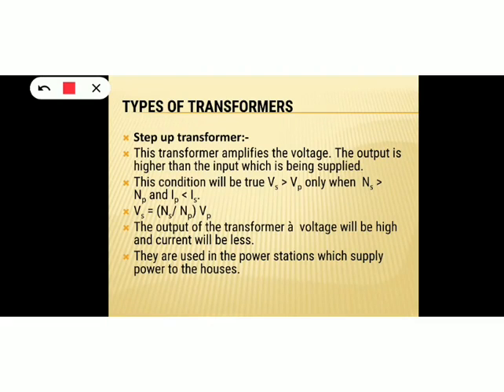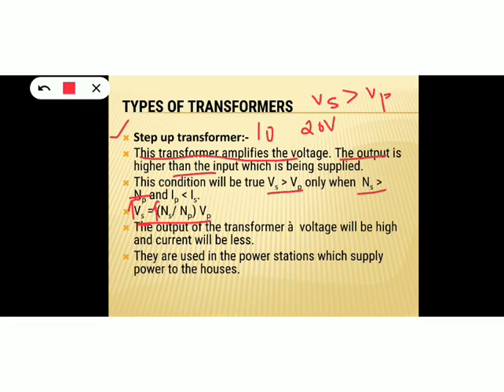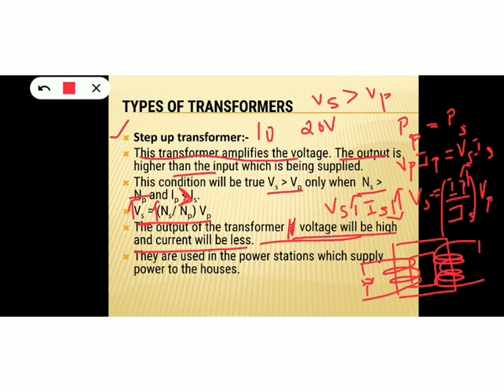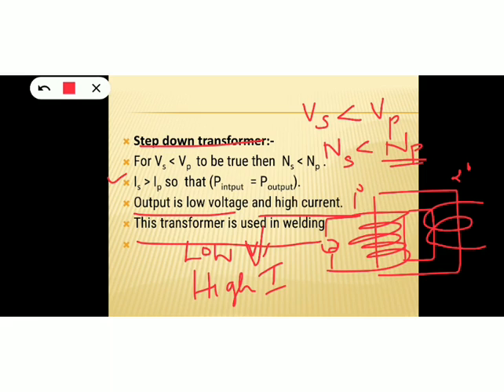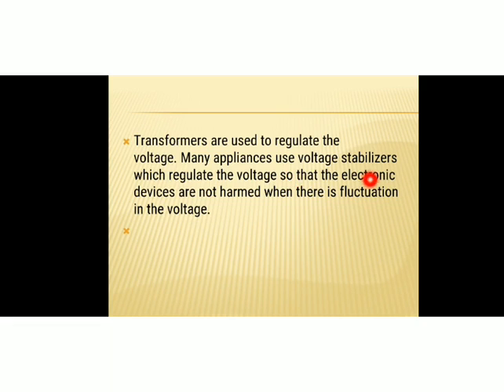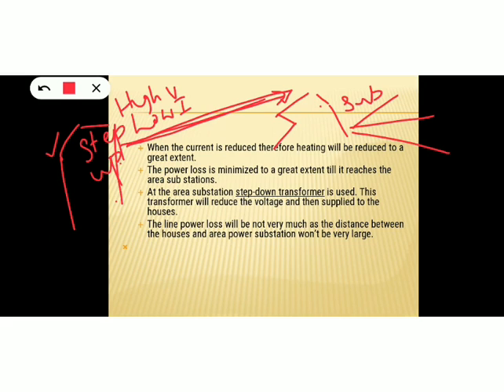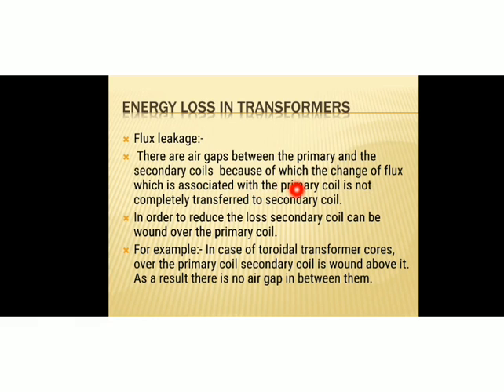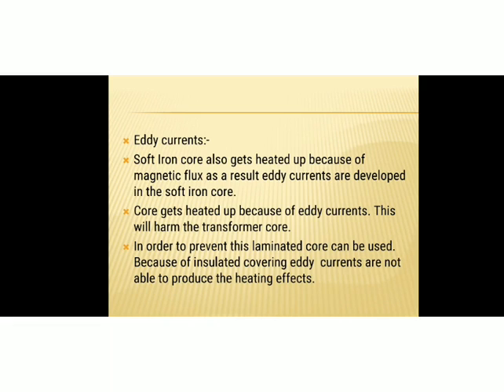Class 12 Physics: transformers 2